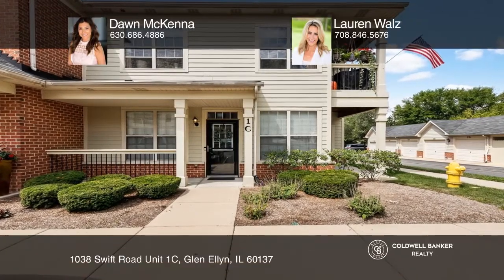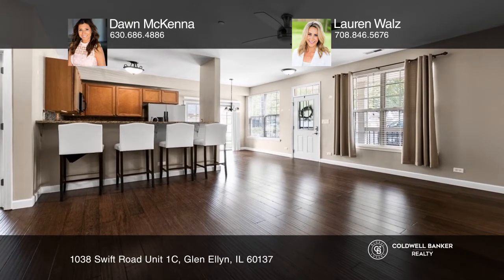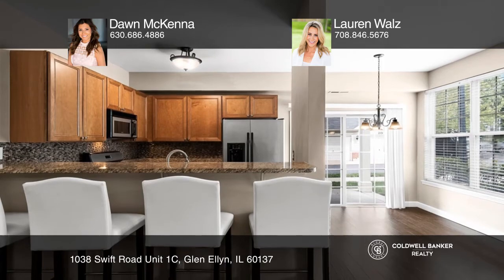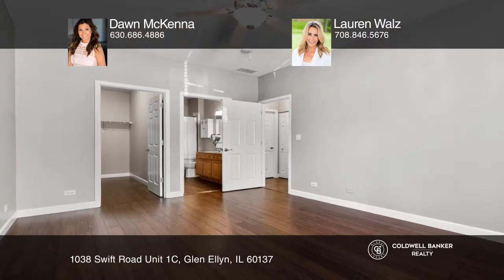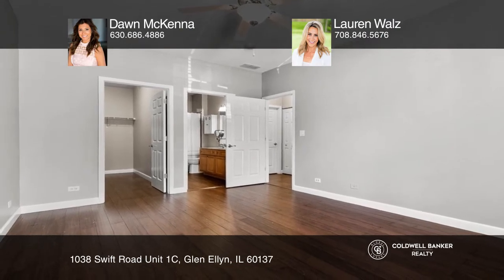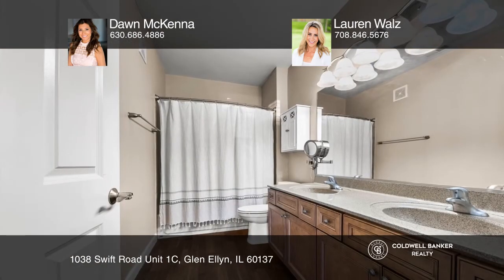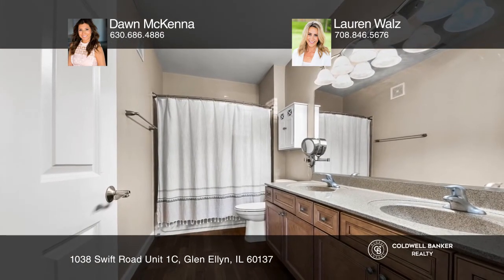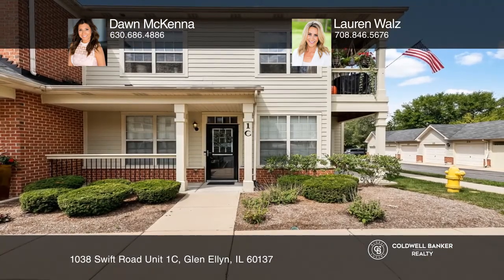1038 Swift Road Unit 1C Glen Ellyn, IL | ColdwellBankerHomes.com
1038 Swift Road Unit 1C, Glen Ellyn, IL

This townhouse situated in a maintenance free community within the charming town of Glen Ellyn offers two bedrooms, two bathrooms, an abundance of closet space and two outdoor patios. The kitchen features stainless steel appliances, granite countertops with a breakfast bar, plus an additional dining